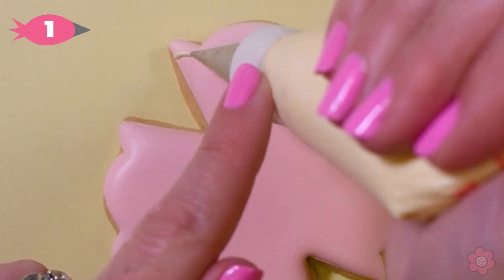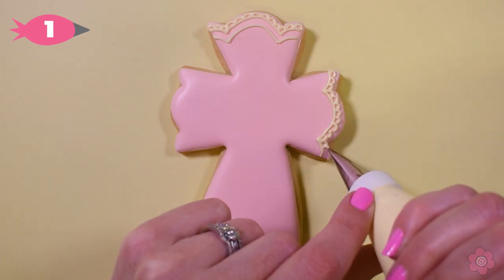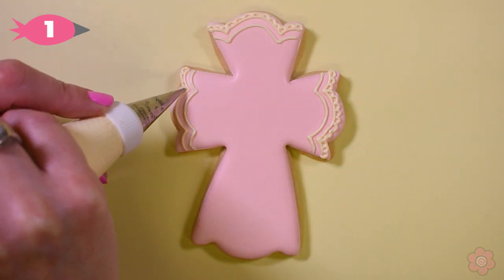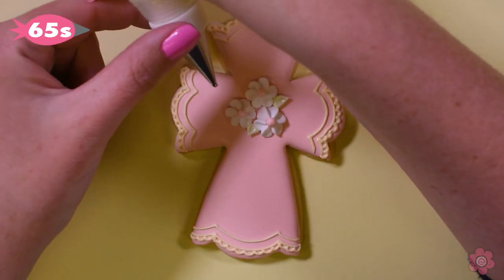Fancy Cross Cookie Tutorial - THREE designs!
This Fancy Cross Cookie Cutter is so beautiful, that I've created another tutorial to show you how to make THREE different designs perfect for a Baptism, Baby Dedication, or First Holy Communion. Check it out!

For more details on creating these cookies, check out this blog post

Digital Projector

It would make me so happy if you recreated these cookies! Be sure to share photos and tag @flourboxbakery or use the hastag flourboxbakery. Happy Decorating!